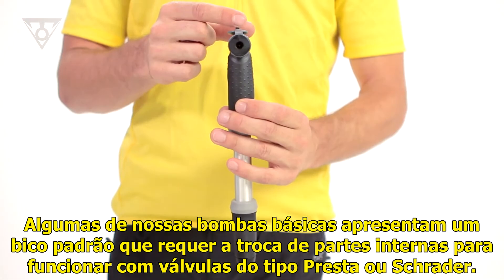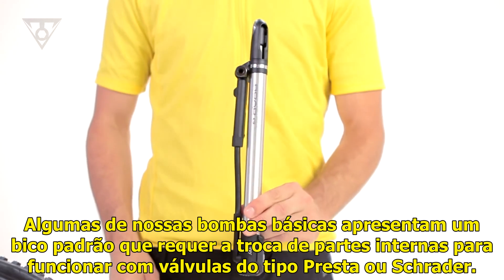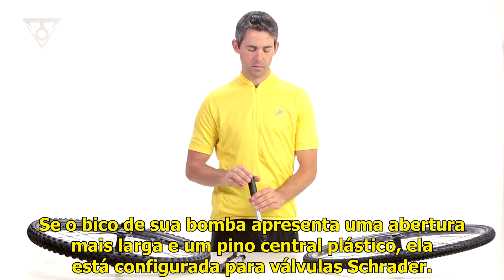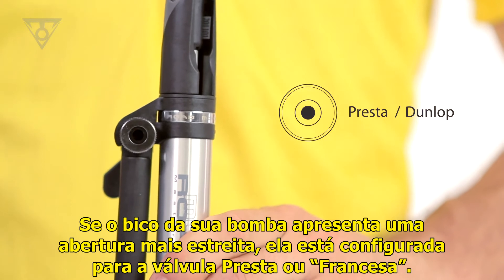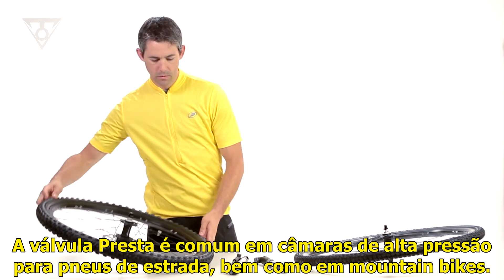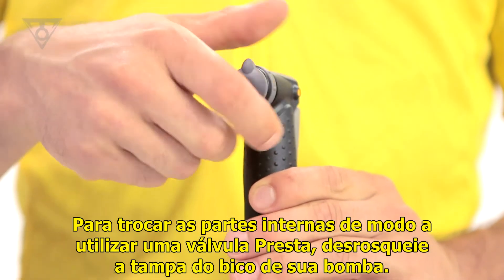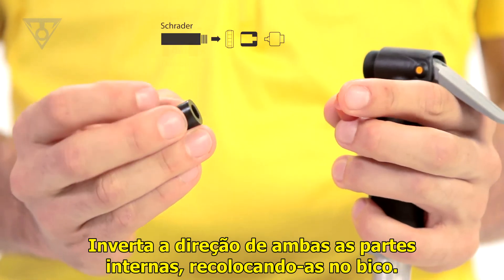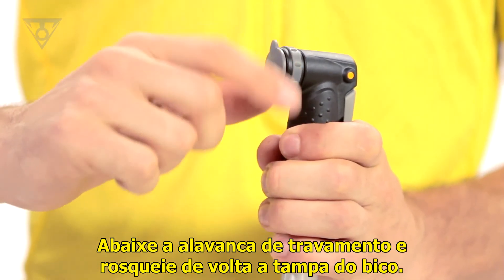Como | Trocar as partes internas de uma bomba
Algumas de nossas bombas básicas apresentam um bico padrão que requer a troca de partes internas para funcionar com válvulas do tipo Presta ou Schrader. Aprenda como.